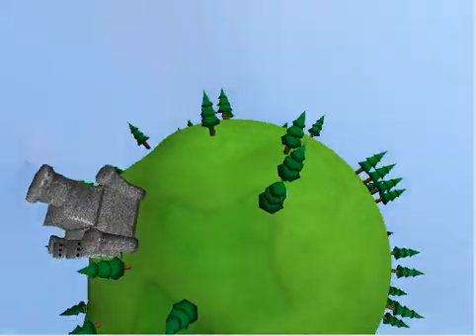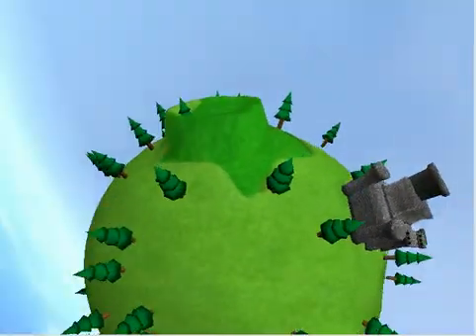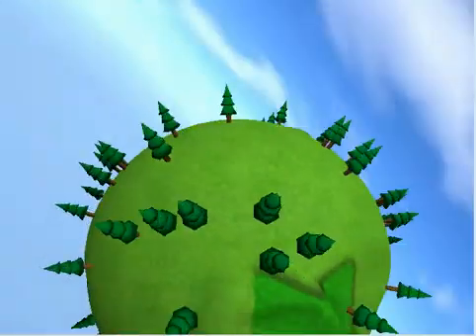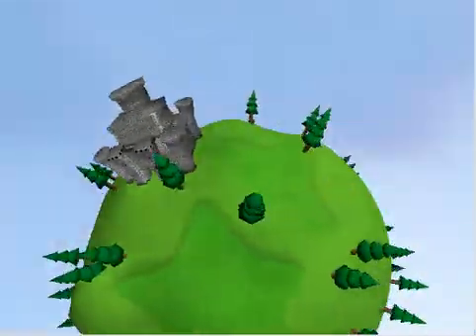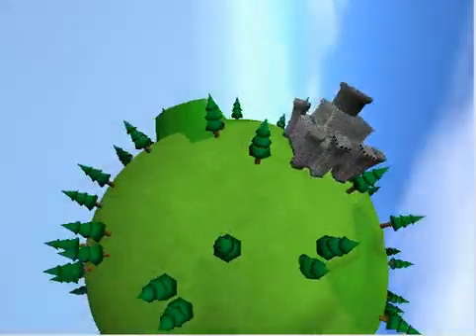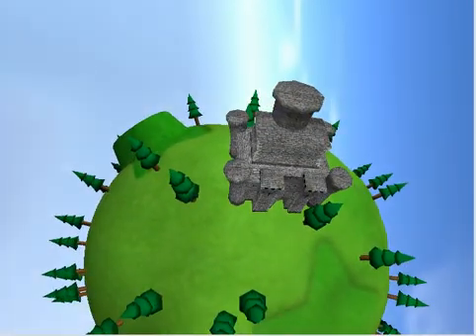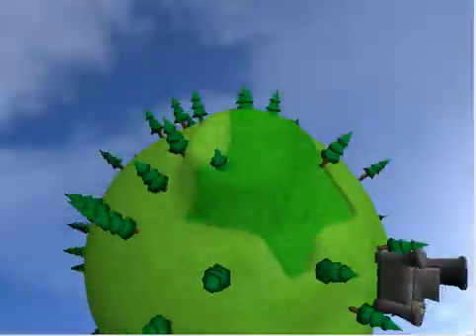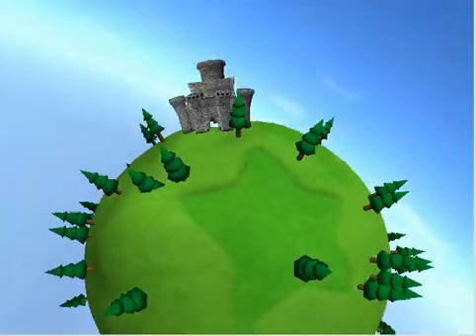The Not-Sphere v3.0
Watch me demonstrate my Not-Sphere engine v3.0 while rambling on about whatever crosses my mind. This time it's done with a shader, allowing it to use the GPU for the effect instead of relying entirely on the CPU. This makes it run faster.